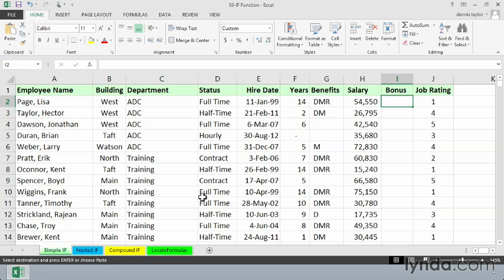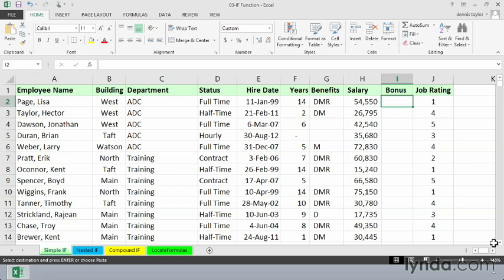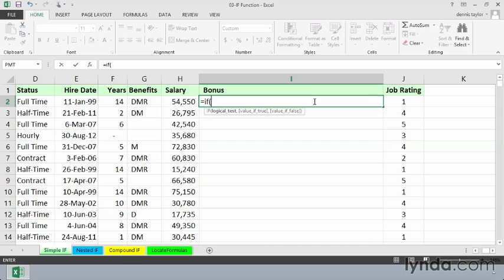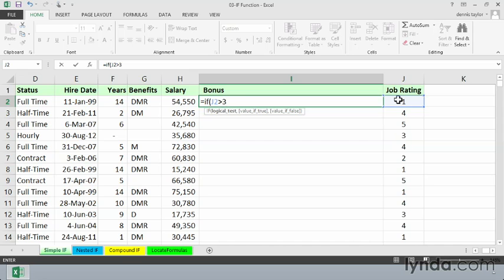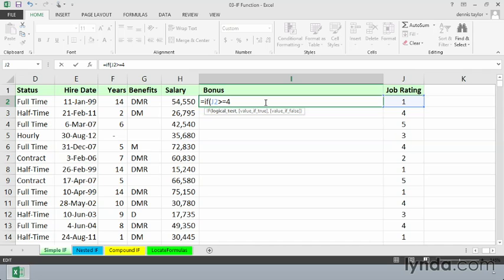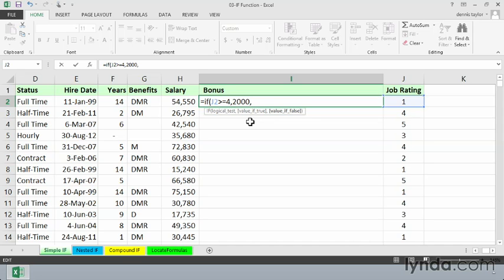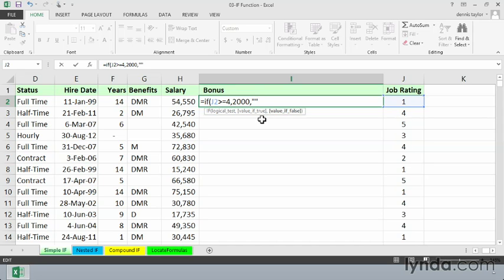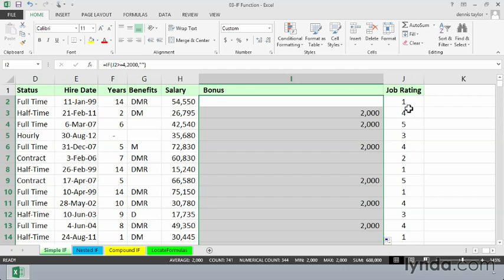EXCEL IF relational